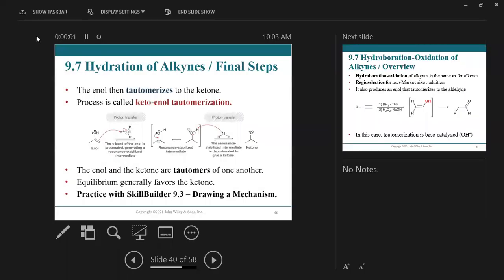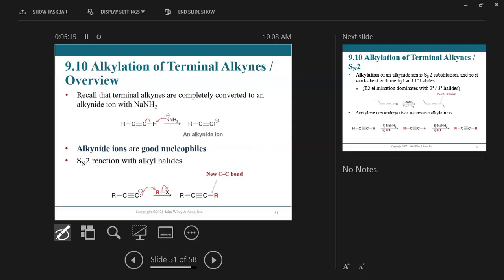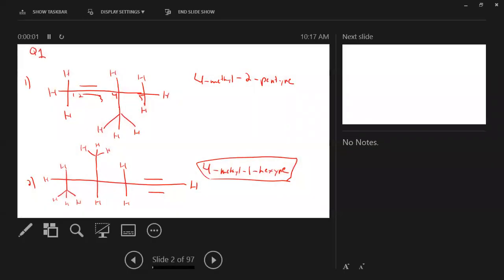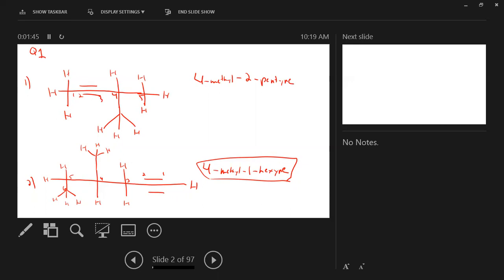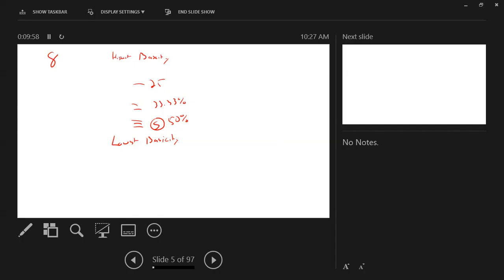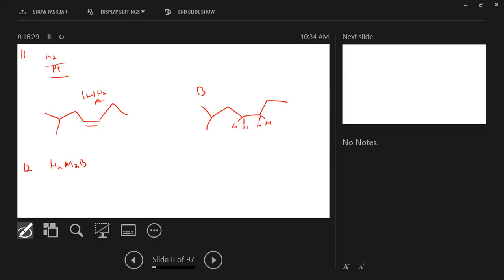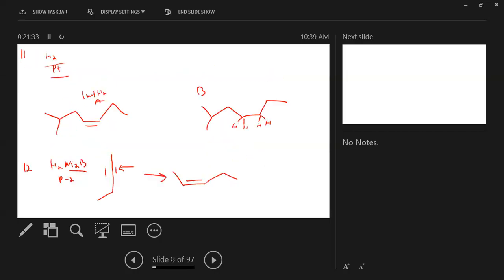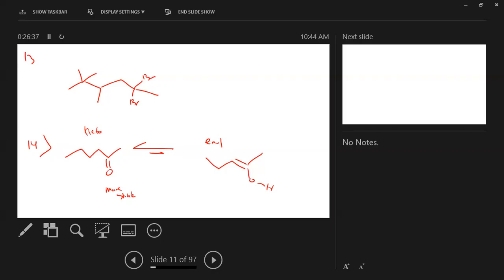Lecture 17 continuation of Lecture 16 Alkynes Organic Chemistry 1